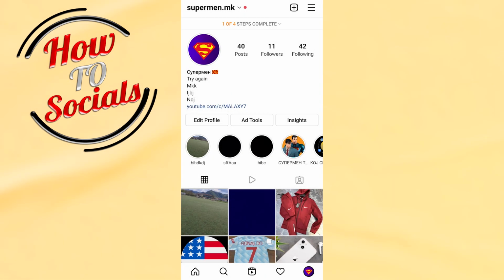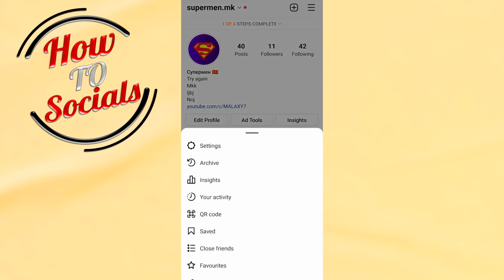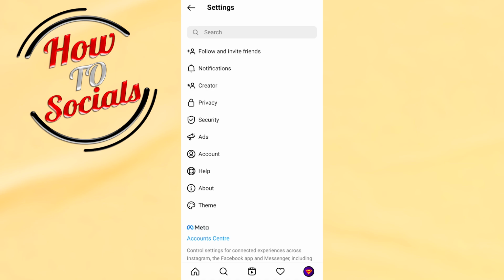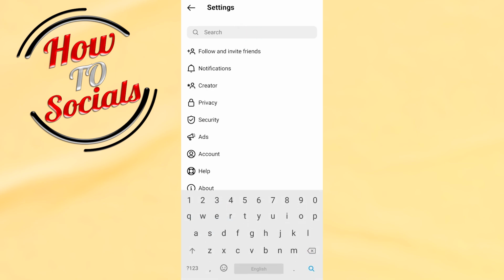How to See IF You Have the Instagram Messenger Update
This video will show you how to see if you have the instagram messenger update.